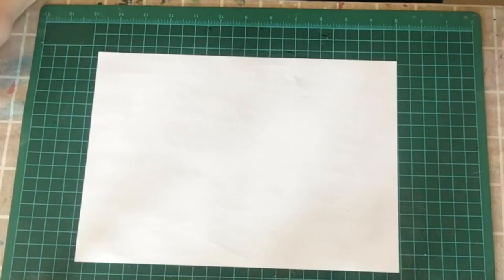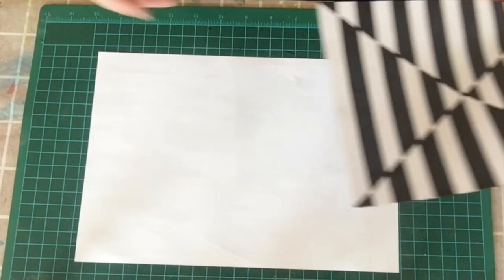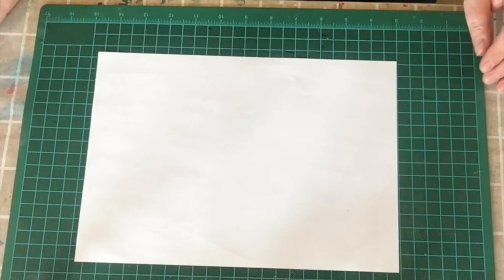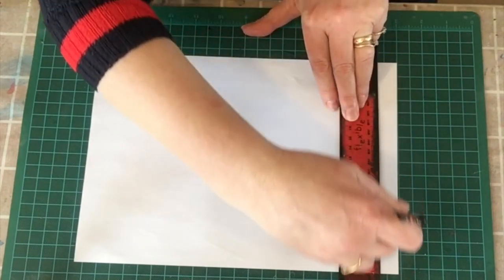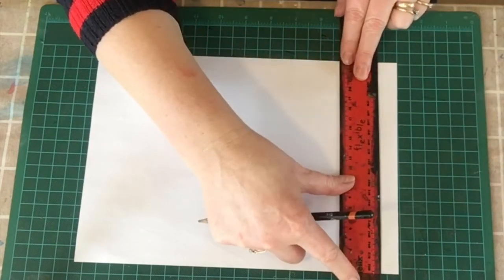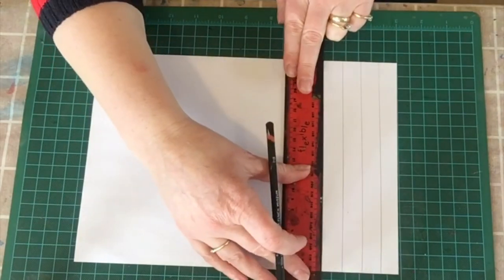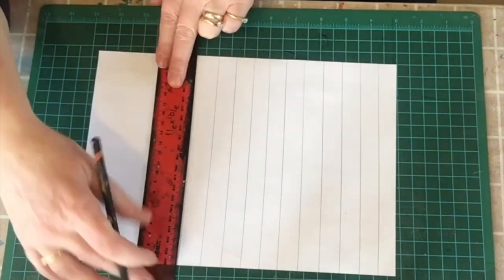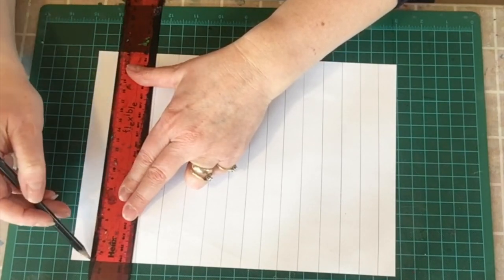Bridget Riley Illusion Drawing Lesson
This video shows the start of one of our Bridget Riley lessons. Create your very own illusion drawing.